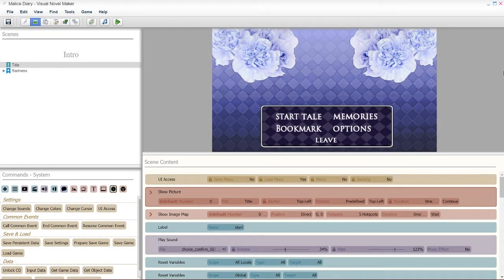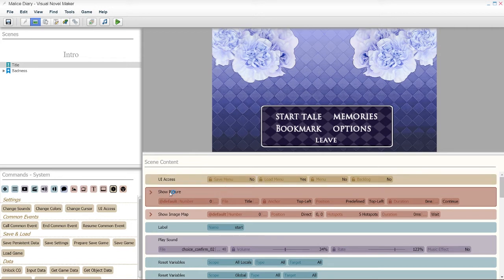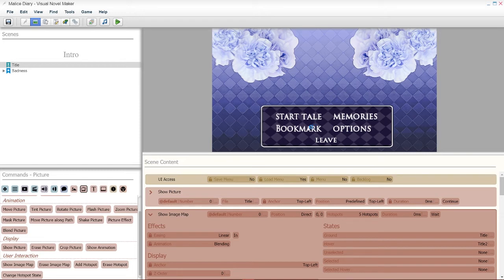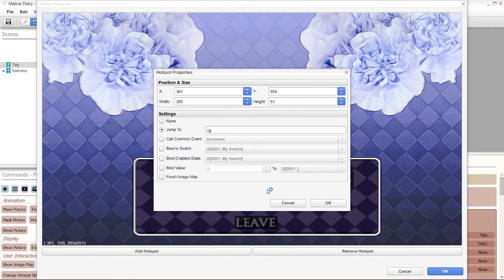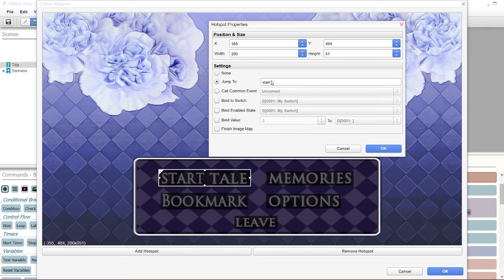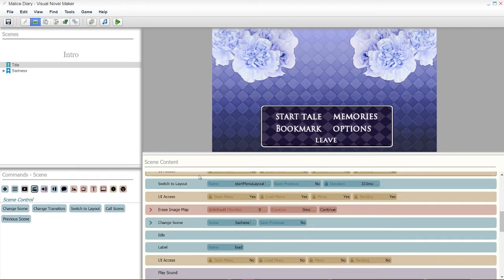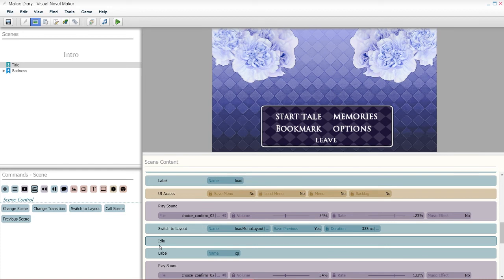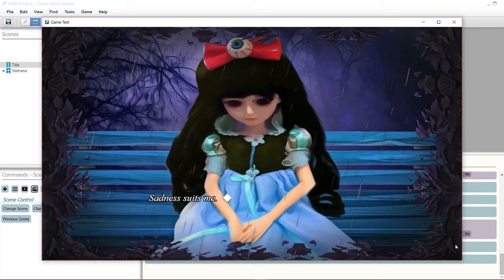Visual Novel Maker [Tutorial] - Custom Title Screen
ATTENTION : Click for more details for the skeletal Framework of what this should look like

New Game
0. Change UI Access
1. Label
2. Show image map
2. Clear everything
3. Switch to layout; startMenuLayout
4. Change scene
2. Idle

Everything else -
Label
Backbone of switching layouts and changing UI access
Idle

Load: loadMenuLayout
Options: settingsMenuLayout
CG: cgGalleryLayout
Quit: switchLayout